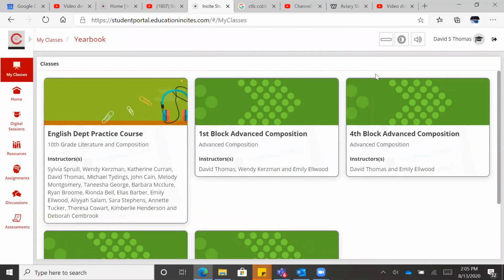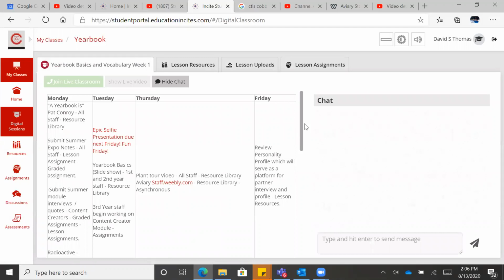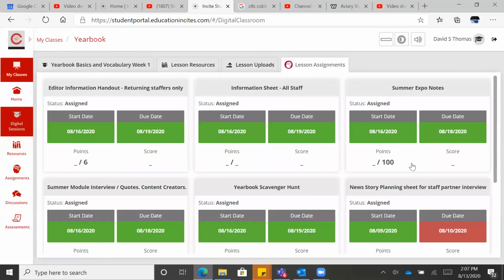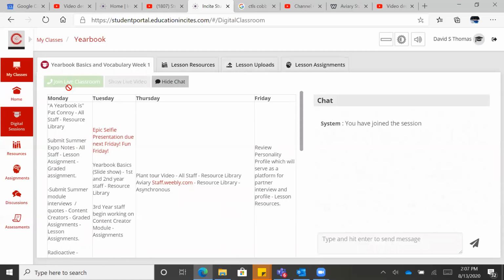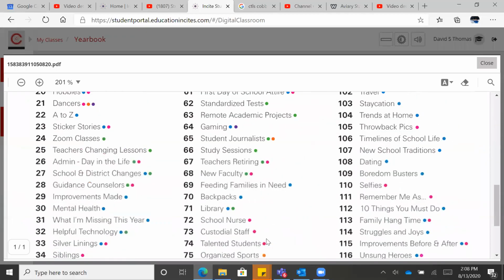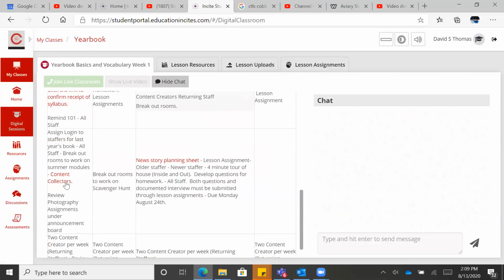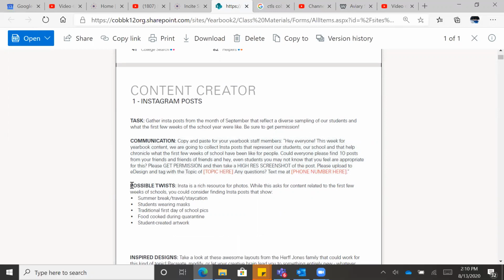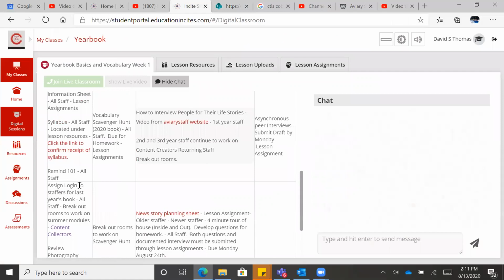Basic tutorial for content creators and ctls platform